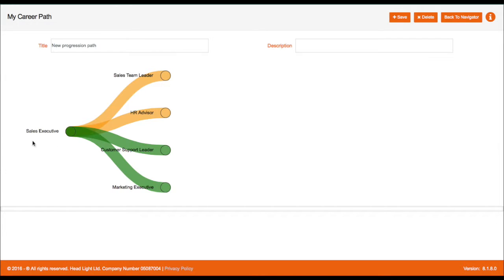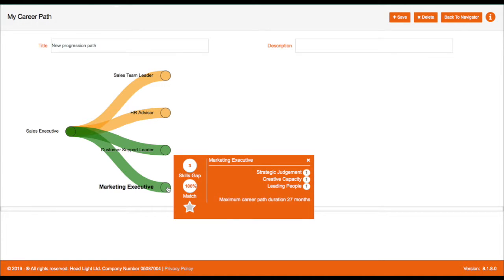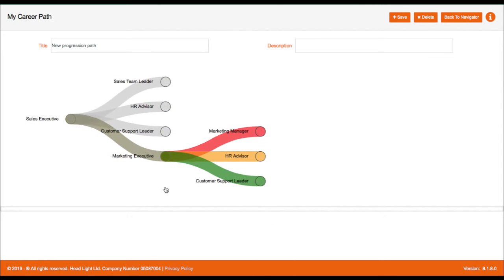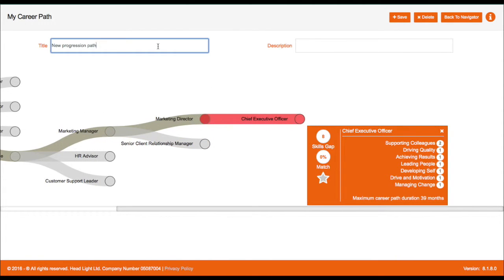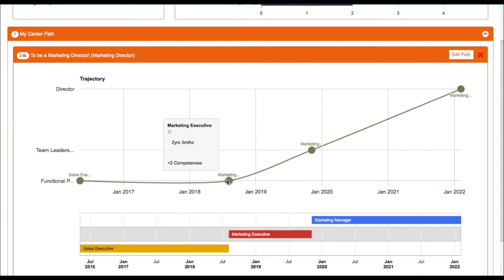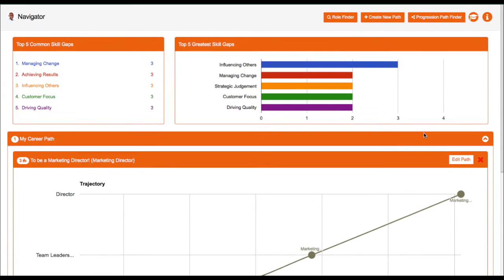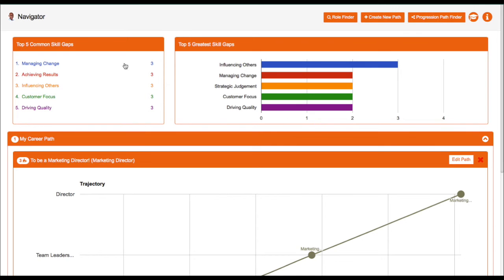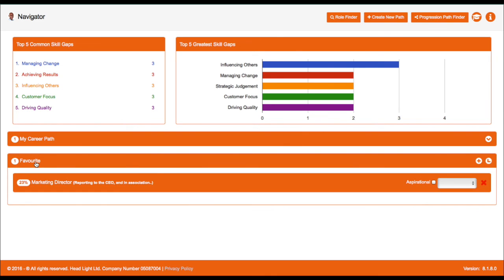Career Planning - Creating Pathways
Provides an overview of Talent Navigator - the career planning software from Head Light - and how to support employees as they explore and define career pathways.

For more information or to request a demonstration,